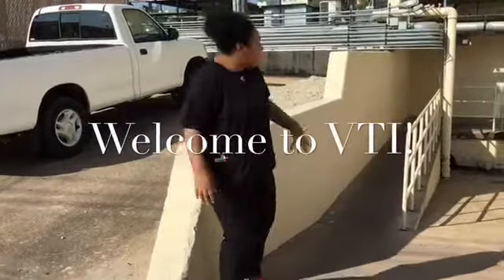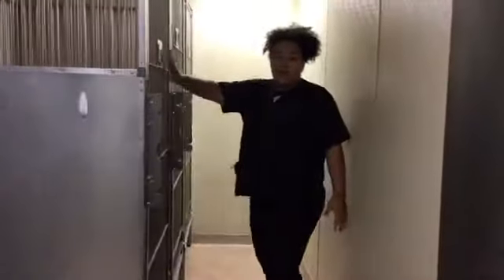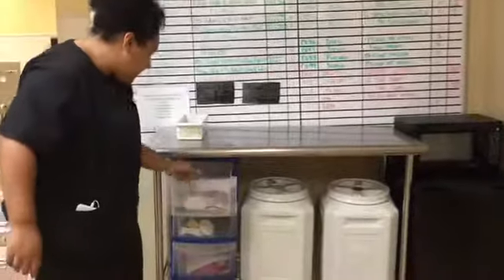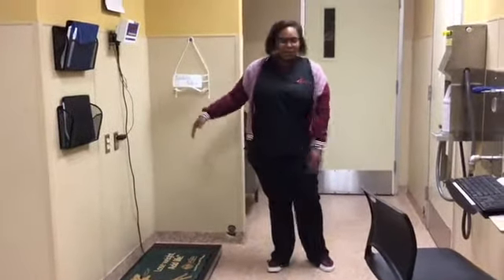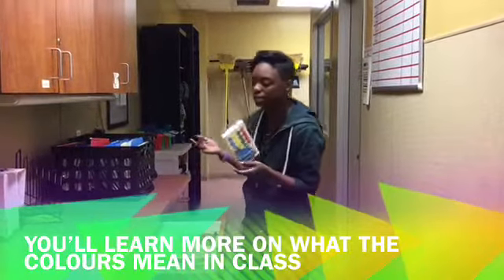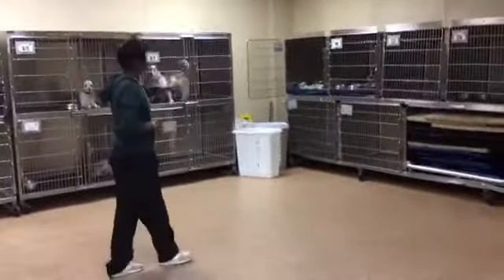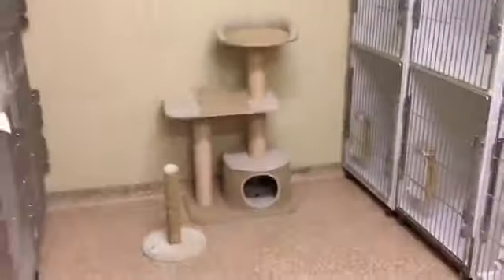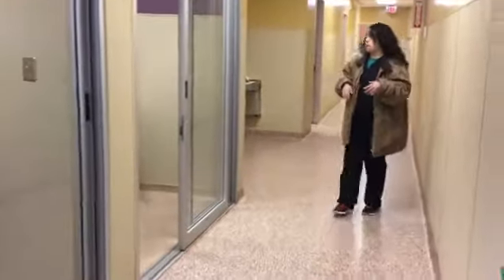Kennel Tour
A quick tour of the kennels and husbandry area